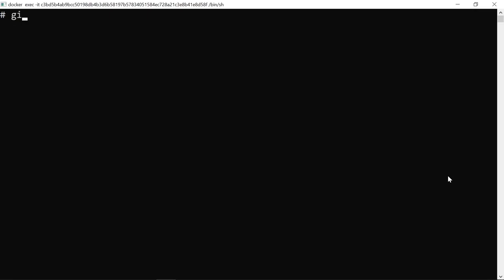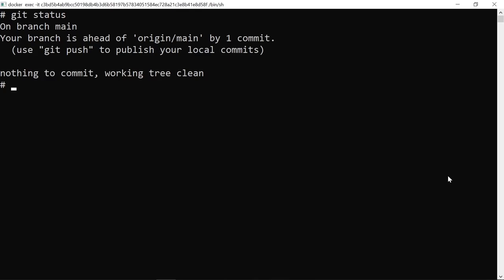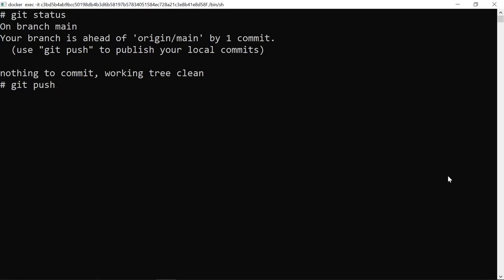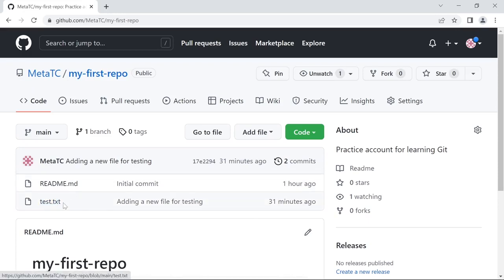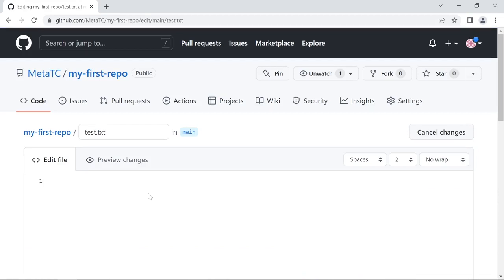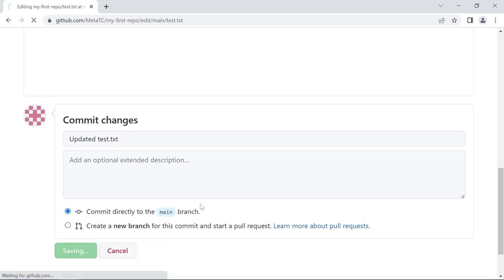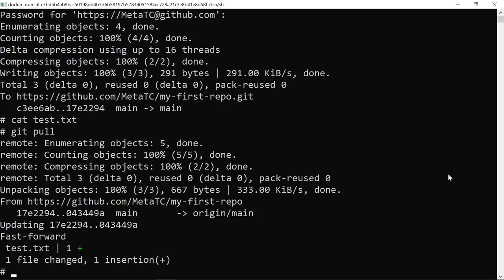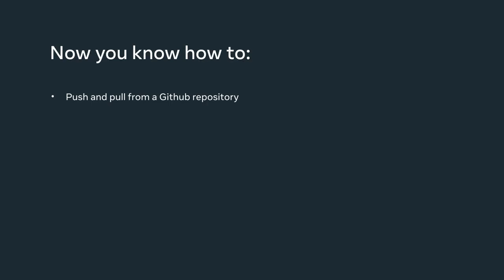Git Push and Pull: A Beginner's Guide to Version Control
Git push and pull are essential commands for version control in Git. In this lesson, we will learn how to use these commands to manage and track changes to your codebase. We will cover the basics of Git push and pull, including how to push local changes to a remote repository and how to pull changes from a remote repository. We will also discuss best practices for using these commands and troubleshooting common issues that may arise. By the end of this tutorial, you will have a solid understanding of how to use Git push and pull to effectively manage your codebase.